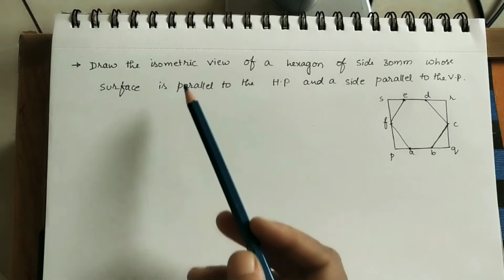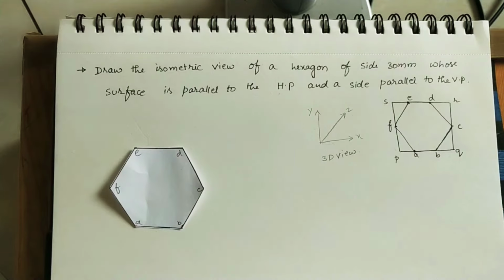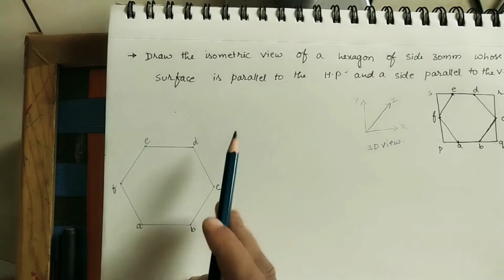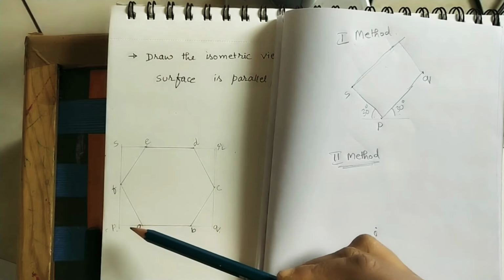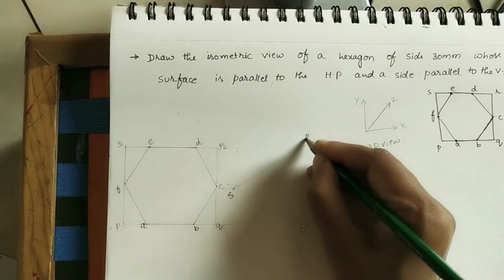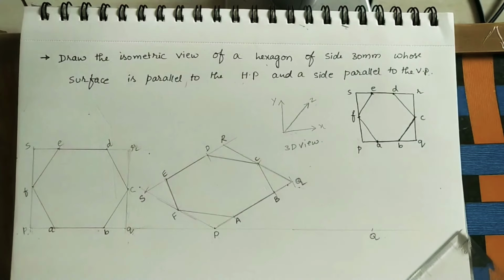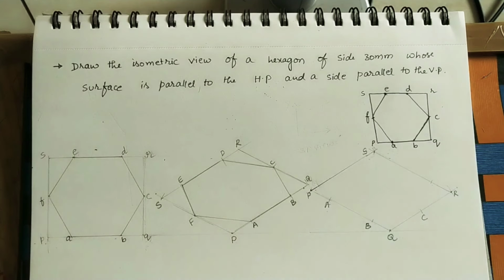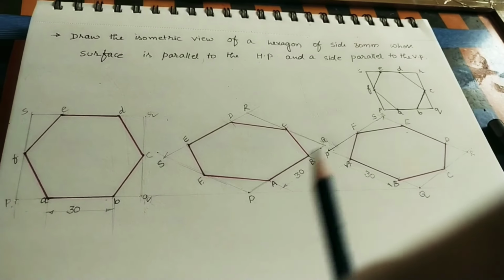Isometric View Of a Hexagon